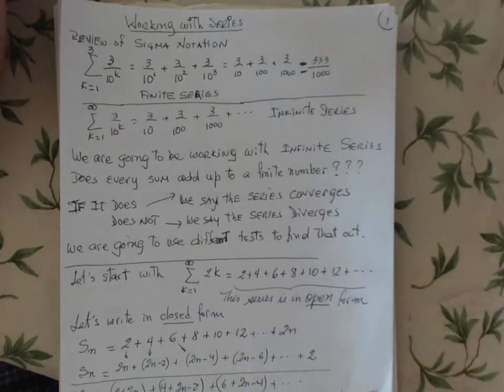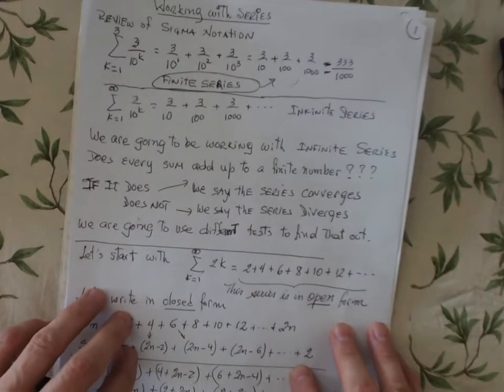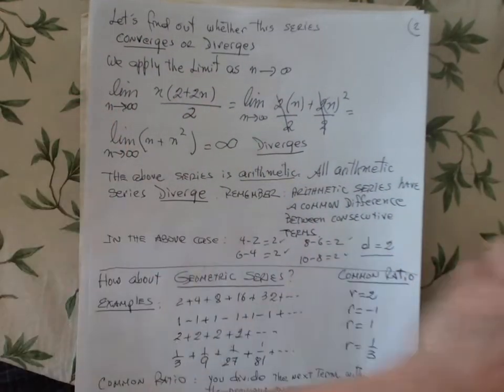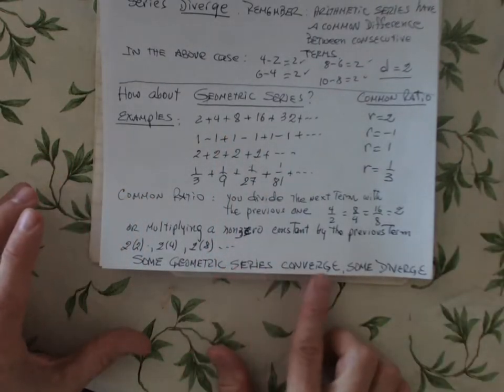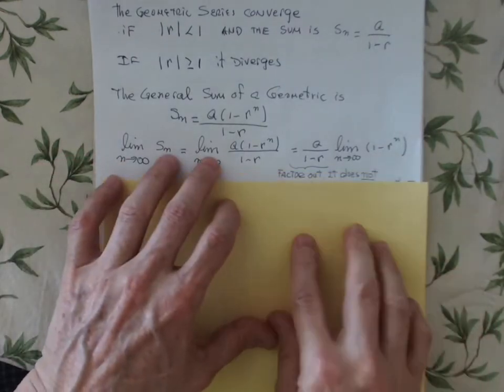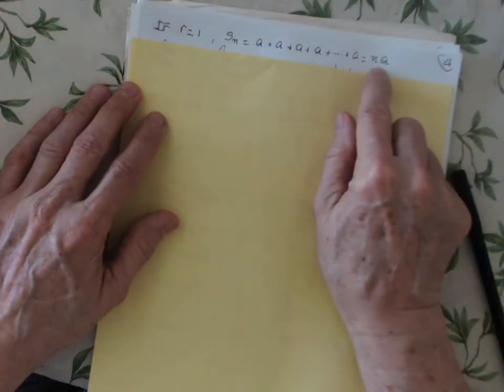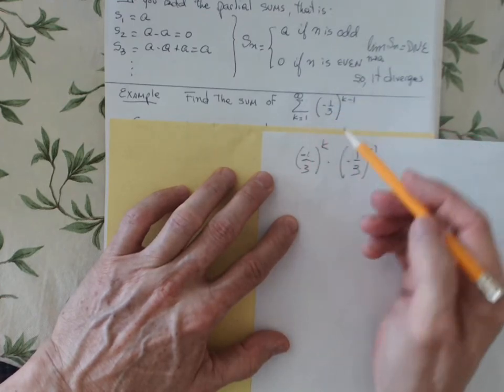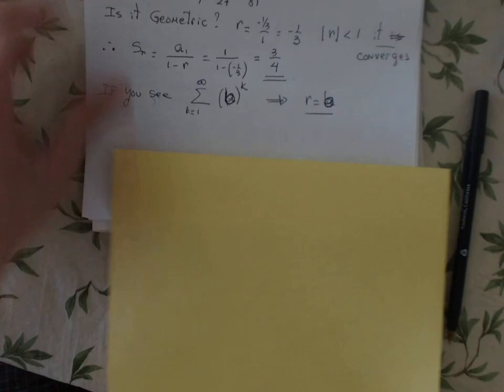AP Calculus BC Series 1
AP Calculus BC Series 1 review